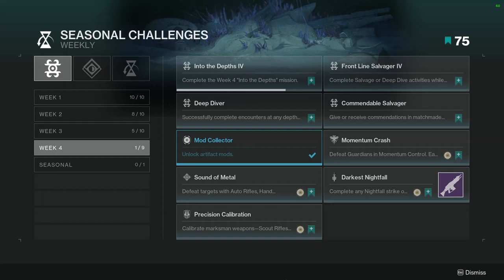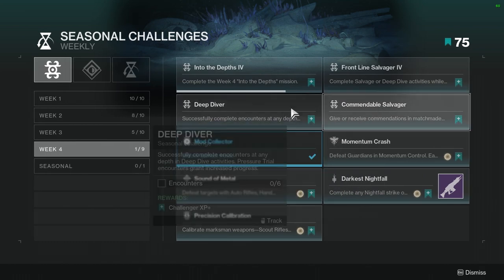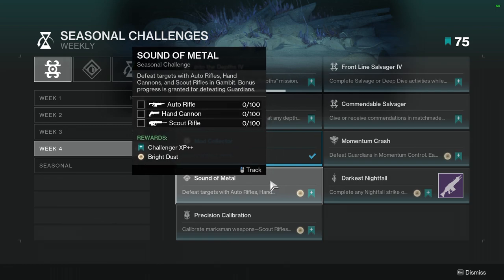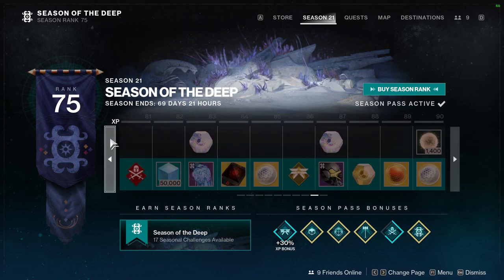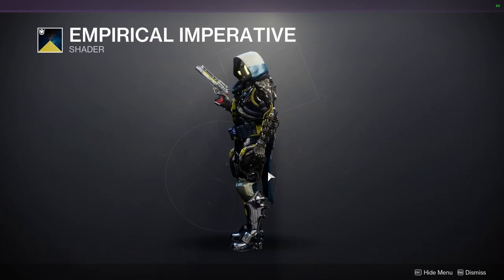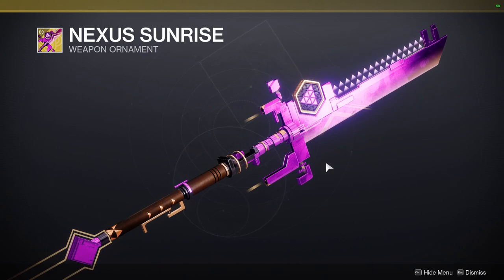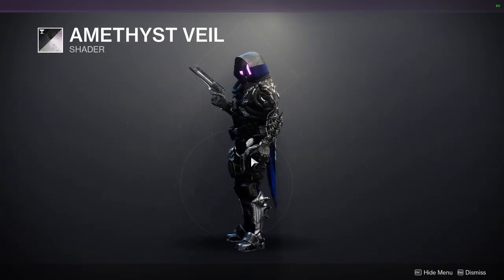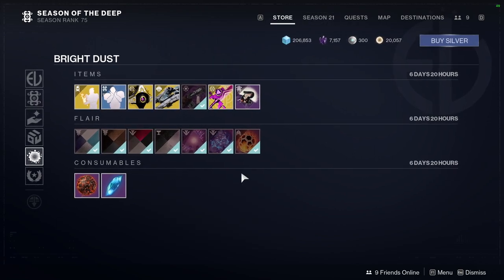Destiny 2: Week 4 Challenges and Eververese | Season of the Deep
00:00 Intro
00:21 Challenges
04:15 Eververse
09:23 Outro